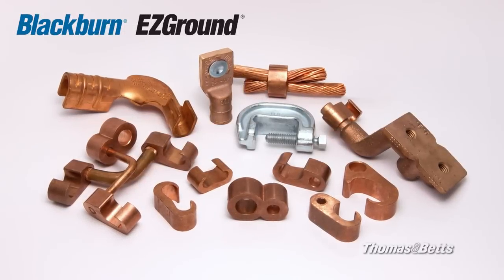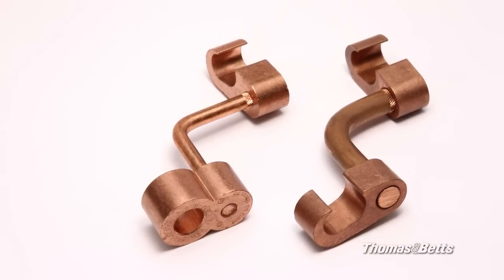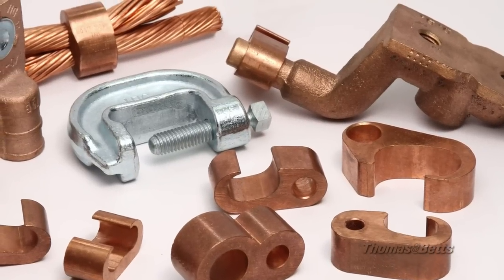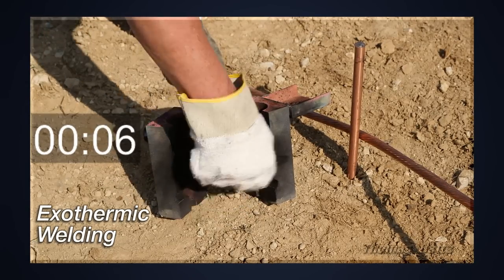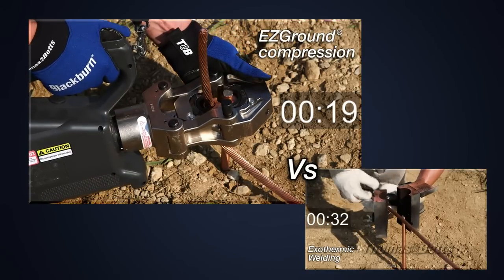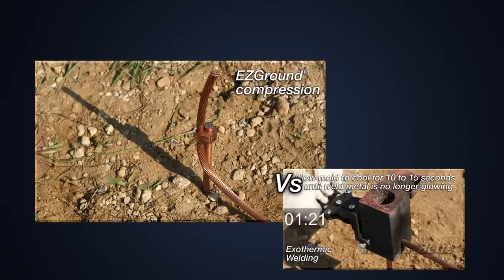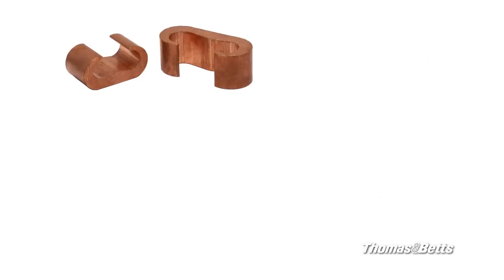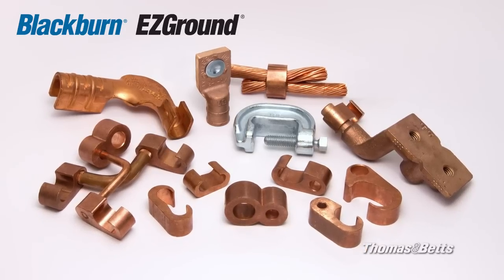Blackburn® EZ Ground Compression Connector System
A compare and contrast of the Blackburn E-Z-Ground Compression system vs. traditional ExoThermic welding. The range taking E-Z-Ground® solution provides the contractor with the ability to customize the grid-ground installation with many different connector options, including C-Taps, Figure 6’s, Figure 8’s and combination connectors designed for easy cross over connections.